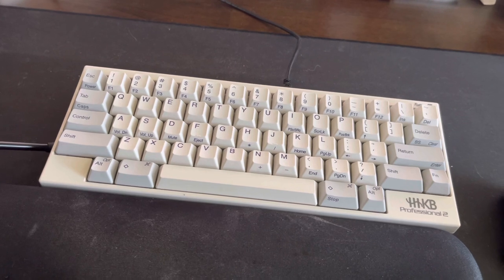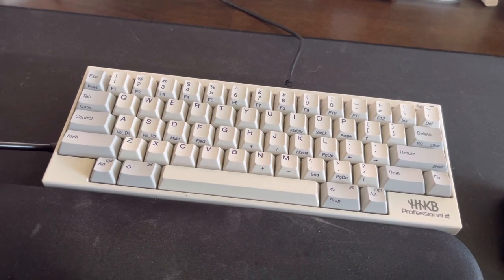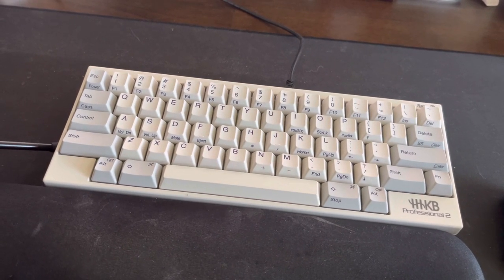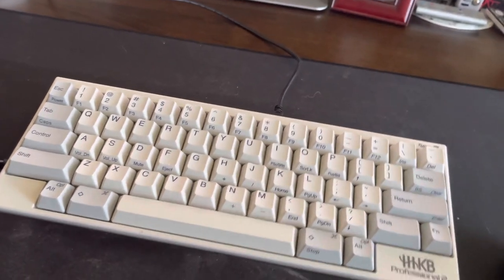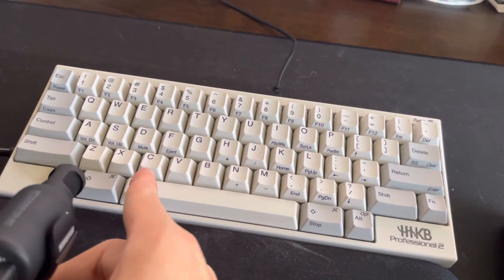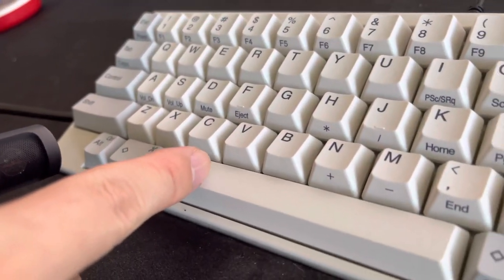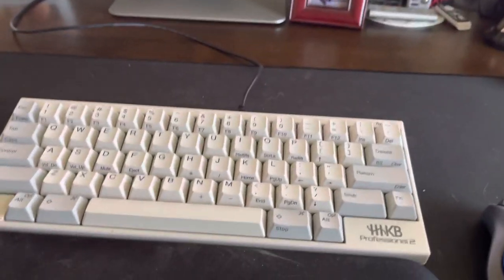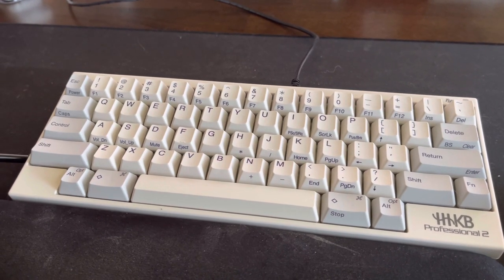HHKB keyboard’s biggest problem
Please let me know if you have good solution.